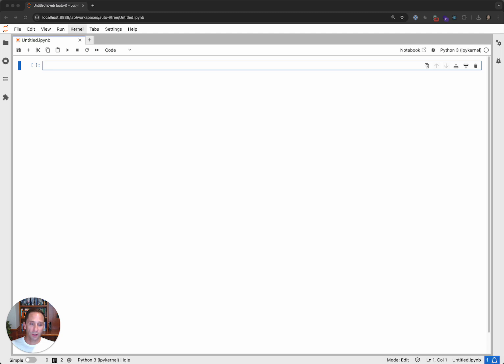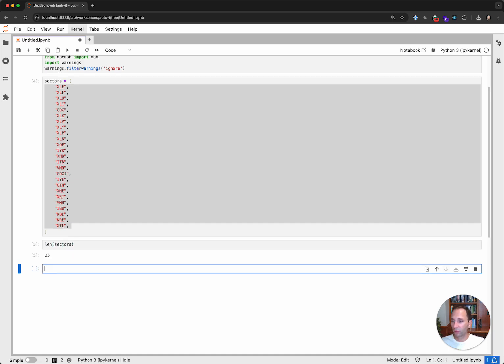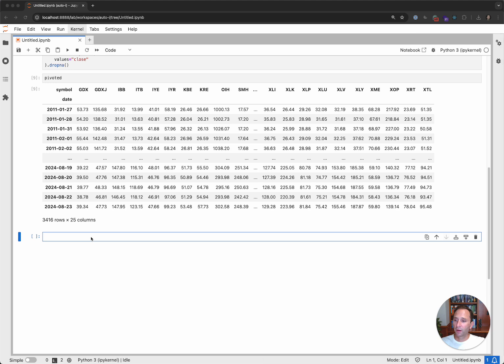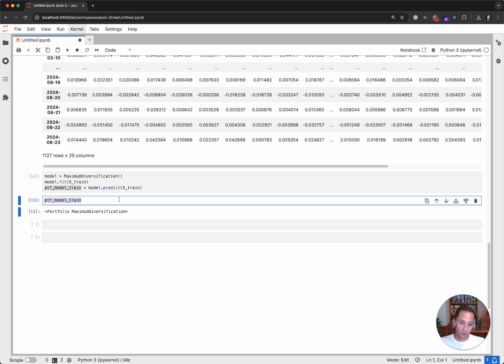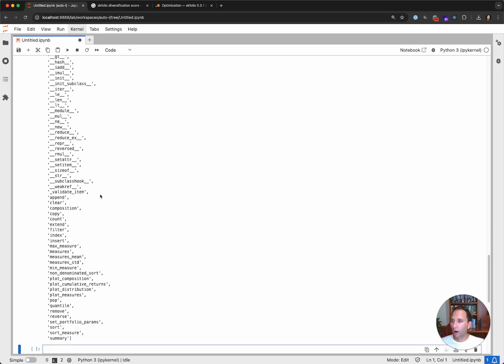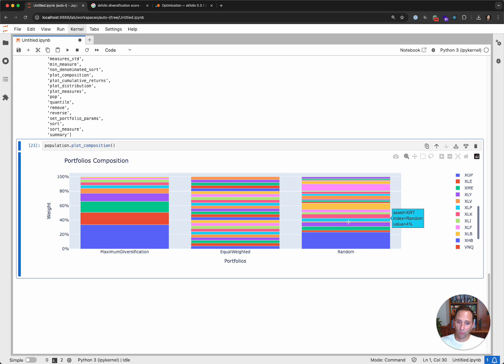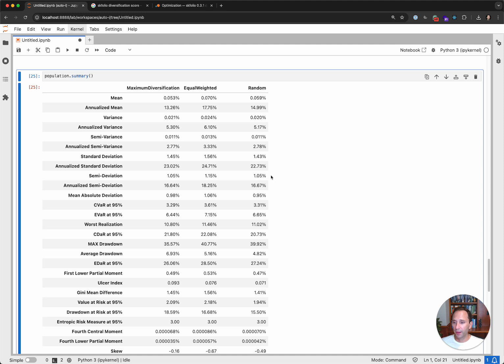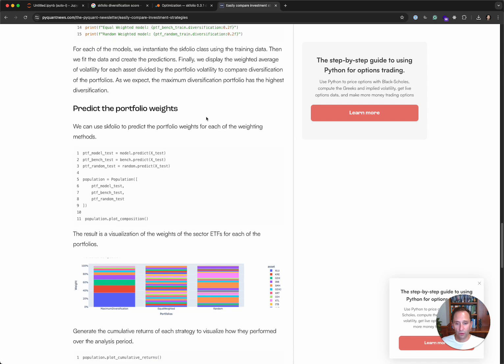Easily compare investment strategies with SKFolio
Portfolio optimization is a balance between maximizing returns and minimizing risk.

While it might sound easy, it’s actually very difficult compare investment strategies.

First, we have to accurately forecast future returns and risk.

Then, we have to use tricky optimization models to build the portfolios subject to our constraints.

Not to mention come up with a strategy that works!

Most non-professionals take a naive approach to building portfolios by dollar-weighting. That might work but there are more profitable ways.

It’s the process of building portfolio weights that we’ll discuss in today’s newsletter.

And lucky for us, it only takes a few lines of Python code.